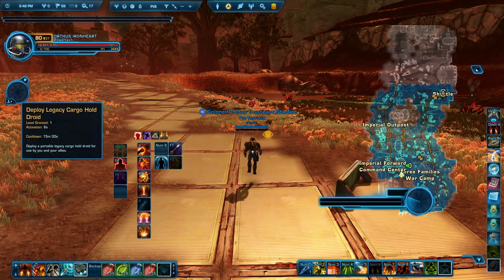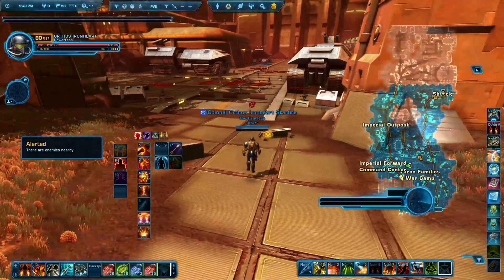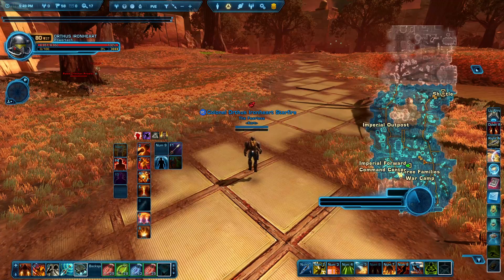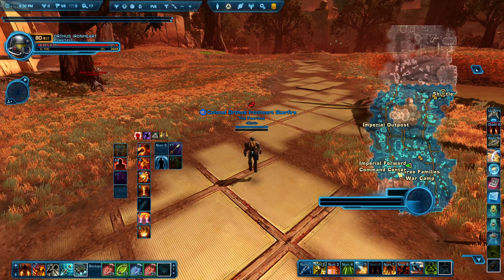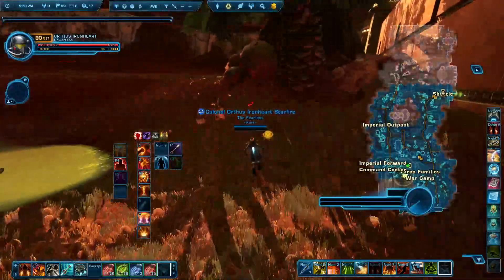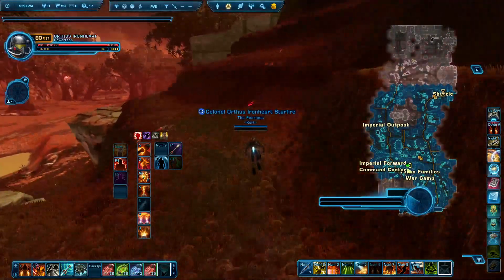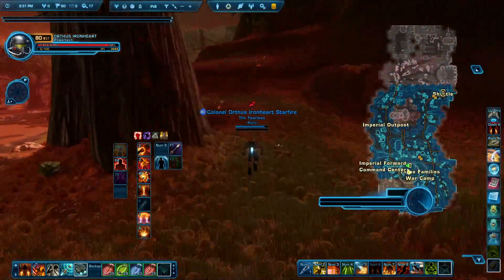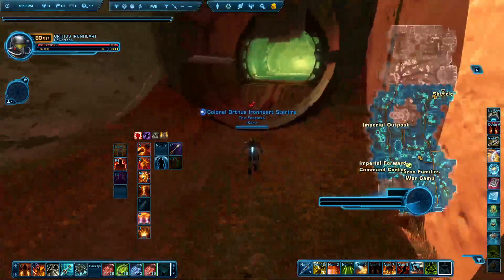SWTOR A Secret Revealed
This is a no nonsense guide to find the sewer entrance. I am starting to make videos as I am about to retire this year and need a hobby.